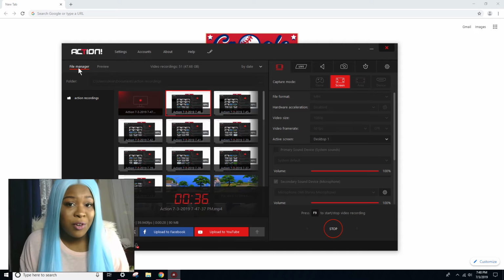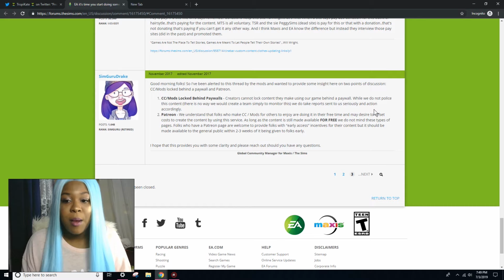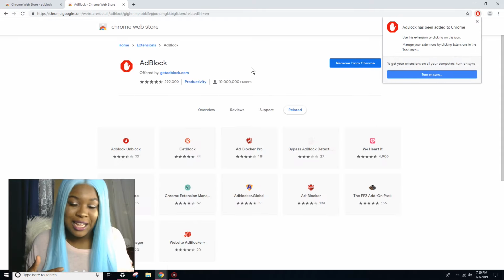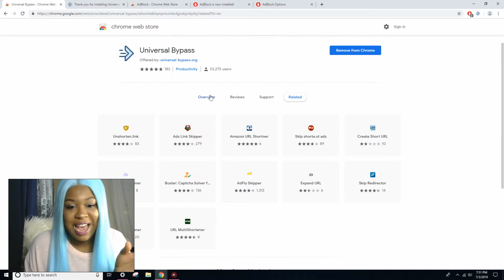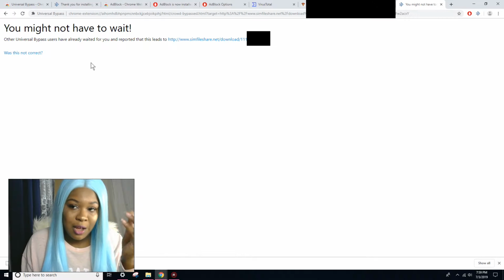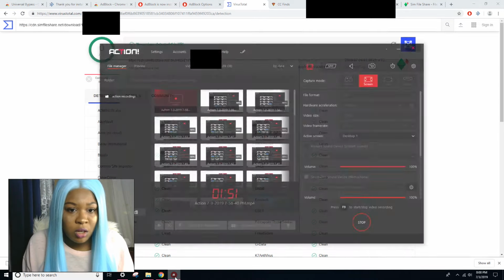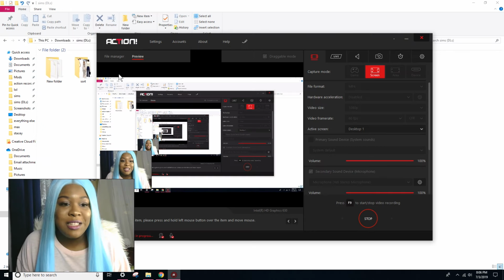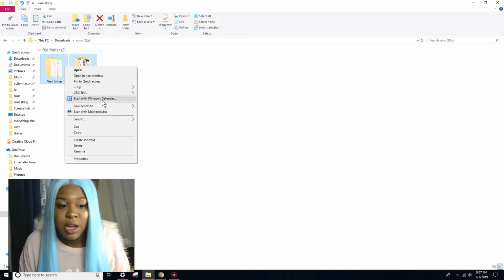Safely Download Sims Adfly Custom Content Without Viruses | Adfly Bypass, Virus Scanners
Time Stamps:
00:00 Permanent Paywalls are against EA's Terms of Service
02:27 Best Ad blocking plugin + best settings for it
03:40 Plugin for bypassing Adfly & other link shorteners
04:52 Online URL scanner that tells you if a link is malicious
07:17 Windows Defender & MalwareBytes (for after downloading)
Both plugins are available in Chrome & Firefox
*March 5, 2020: Universal Bypass is having problems getting their plugin back in the Chrome web store. But you can download it from their website (still free of course)

***Equipment***
Microphone (for voice overs): Blue Yeti USB Mic
Webcam: Logitech C270
DSLR Camera: Nikon D3300
My camera may not be available anymore, so here are others:
Nikon D5600:
Nikon D3500
Nikon D7500
DSLR Lens: Nikon 35 mm 1.8
Video Editing Program: Adobe Premiere Elements (no subscription required)
Thumbnail+Photo Editing Program: Adobe Photoshop Elements (no subscription required)
Bundle Adobe Premiere Elements with Photoshop Elements
Lighting Kit: Savage LED Studio Light Kit
PC Monitor: Dell 27" IPS LED Full HD
Mouse: Logitech G402 Hyperion Fury FPS Gaming Mouse

--Intro logo, photo, & end screen edited/created by me

XOXO, Desire